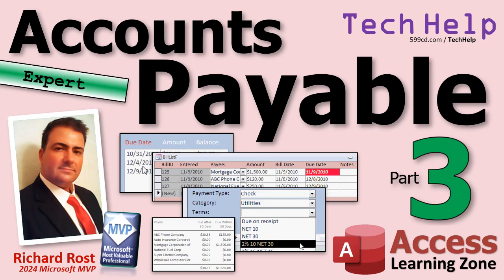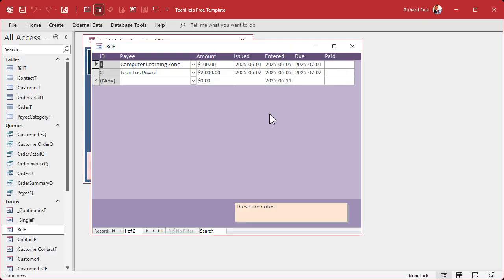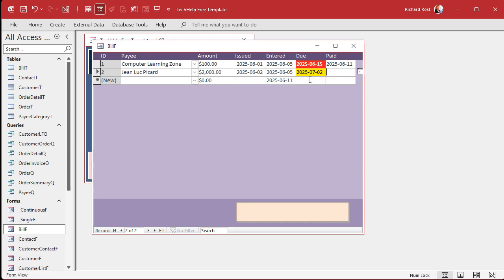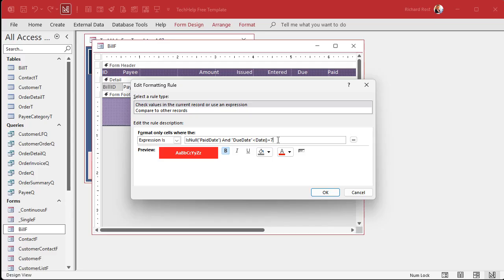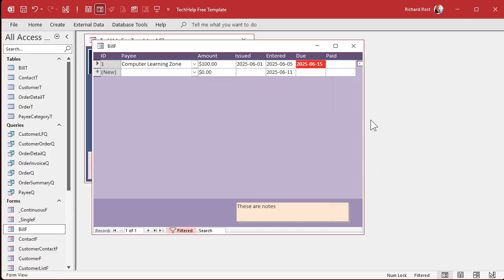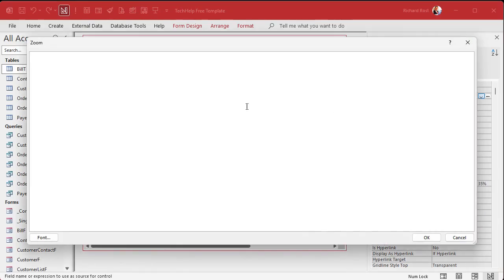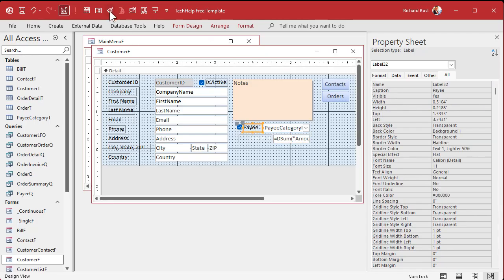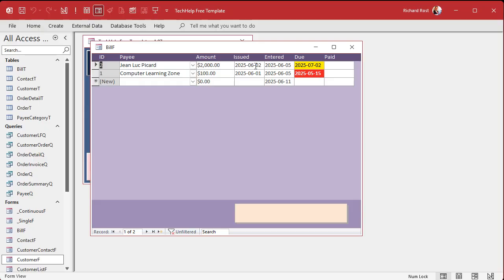Microsoft Access Accounts Payable, Part 3: Conditionally Format Bill Form, Total Due on Main Menu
In this Microsoft Access tutorial I will show you how to add buttons to open forms, apply conditional formatting to highlight bills due soon, use expressions to format fields based on payment status, create DSum calculations to show amounts due within a set timeframe, and customize your forms to display totals and past due balances for specific payees. This is part 3.